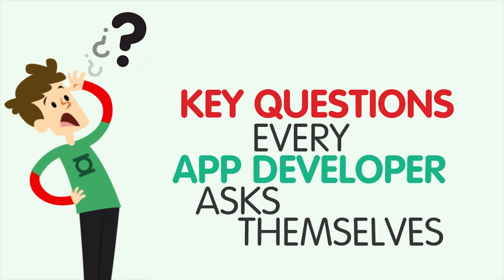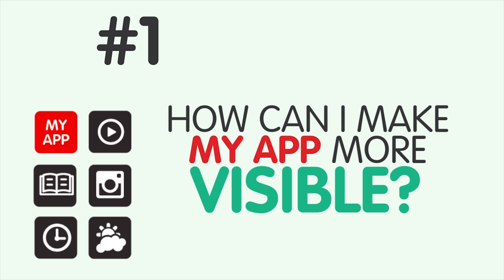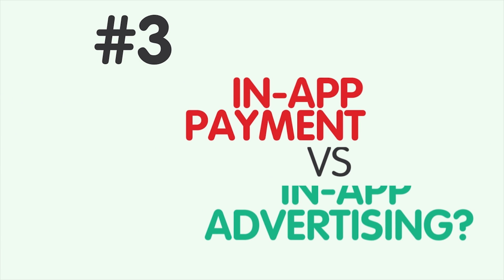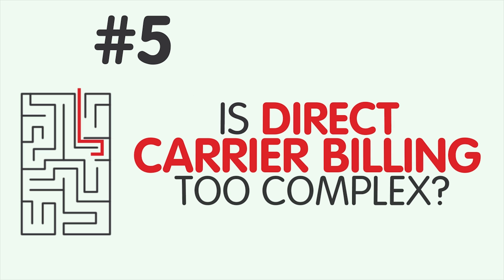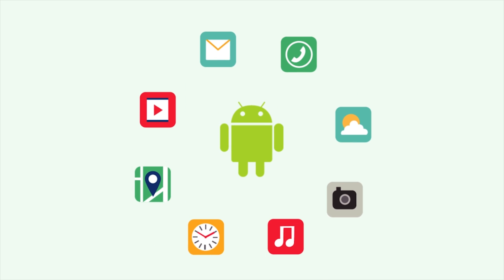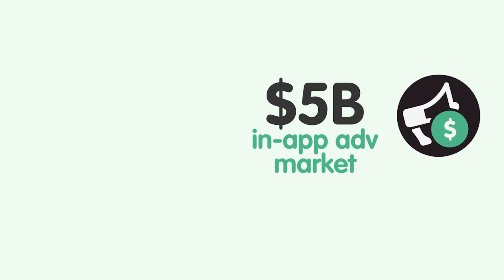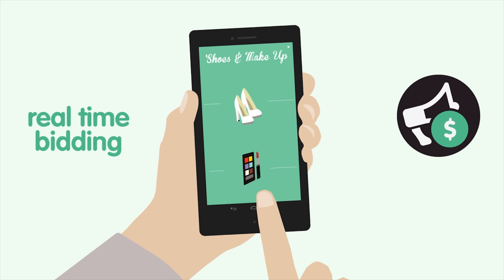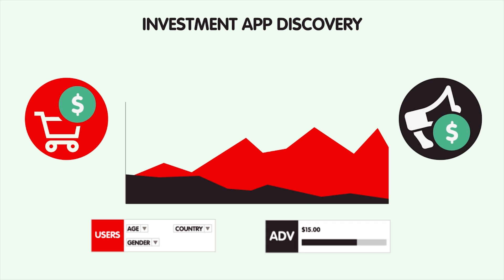1DK - Monetize & Advertise Apps with One Kit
Join the 1DK Alpha Program today and receive a marketing budget for your app and enjoy 1 year, commission-free!
Introducing 1DK, a one-stop development kit that makes monetization easy by combining In-app payment & in-app advertising for android app developers and publishers in a single integration that can be managed from 1 user-friendly dashboard.
1DK: one kit to monetize them all